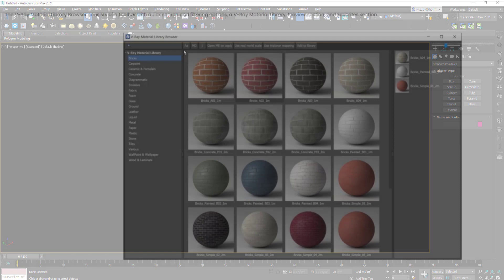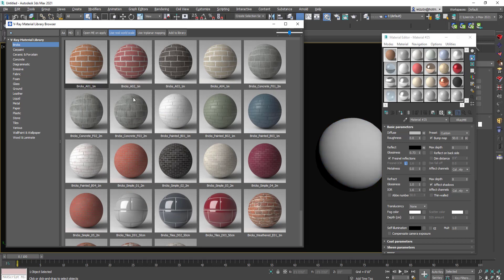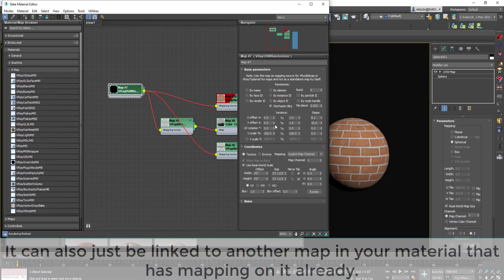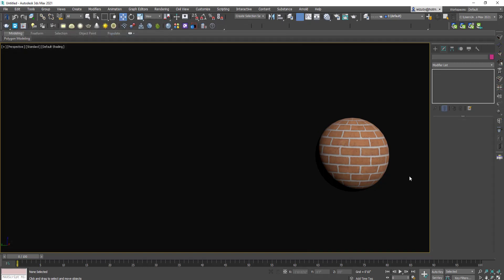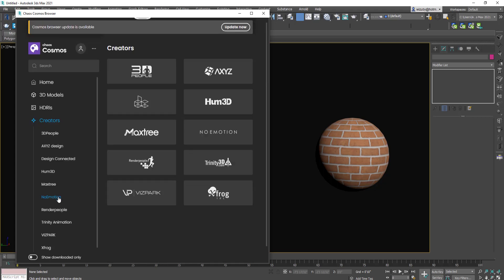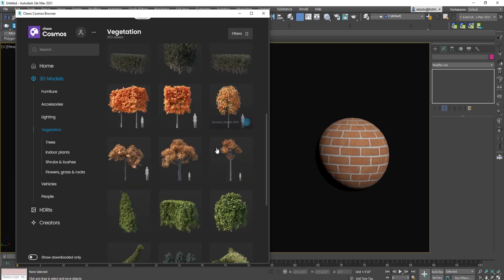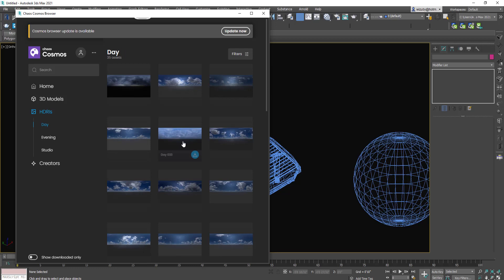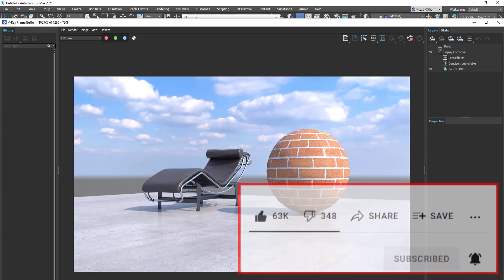Tons of Free V-Ray Models and Materials: How To Use Chaos Cosmos and V-Ray Material Library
The newer versions of V-Ray 5 come with so much great free content. Chaos Cosmos is a great addition to the V-Ray Material Library that already existed. Cosmos brings high quality models, fully ready to drag and drop into your scene. They have high end, perfectly working materials already applied, and they are already made into V-Ray proxies for you. It is truly drag and drop functionalilty. If you aren't familiar with these assets, or don't quite know how to use them or integrate them into your workflow, this is the video for you. You will want to make sure you are using these free assets for sure.  High quality Vray materials, high quality Vray models, super easy functionality.

As a manager of a team of artists, one of the things I focus on a lot is workflow and content management. Obviously, Cosmos isn't an all in one solution for that, because there is no ability to add your own custom objects to it, but for what it is, it works great. I kind of wish it was an all in one solution. The functionality is so basic and therefore simple. I will also say that the content that is there is pretty varied, and very high quality. Unfortunately, if you need a custom object, it can't handle that, but I do have courses explaining how to make those kinds of objects.

The V-Ray Material Library is very similar in that it works very well right out of the box, with drag and drop functionality that is very easy to use. Again, though, it is not an all in one solution. Consider both of these tools as a stand alone content manager for material/model content that Chaos wants to give you for free. When you look at it in that way, both tools just give you a really easy way to use some really nice V-Ray assets, and lots of them.